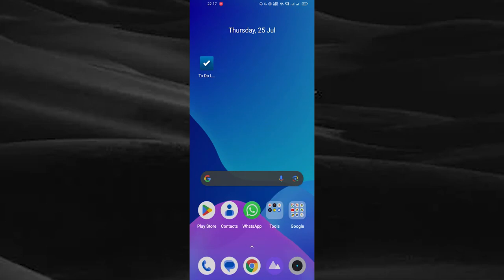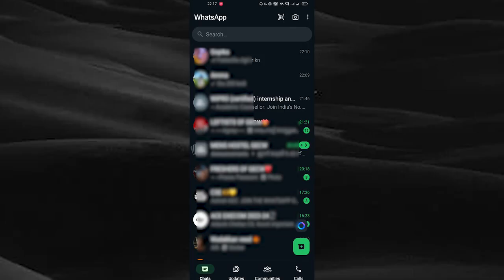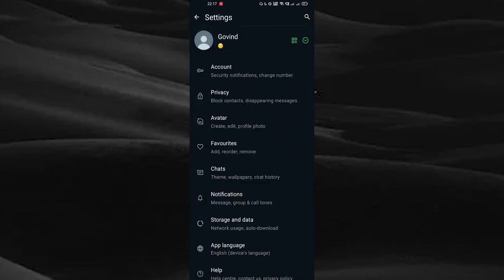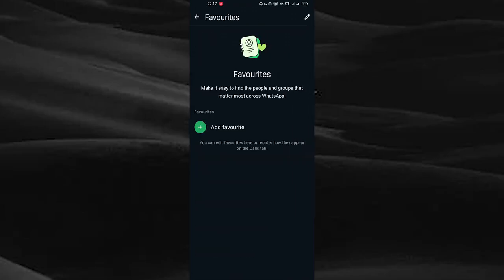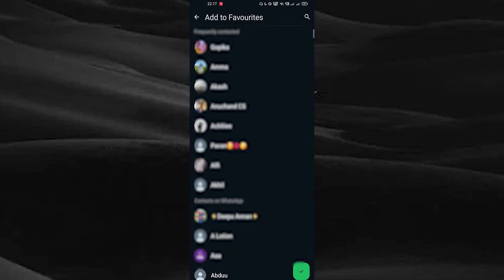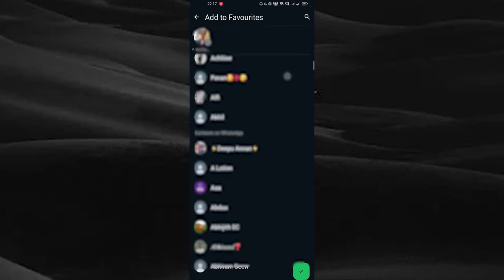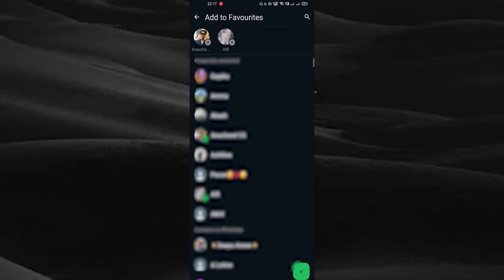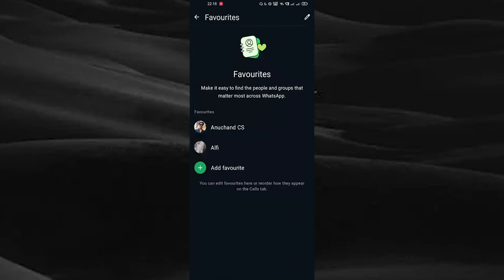How to Add Favourite People on Whatsapp [easy]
To add favorite people on WhatsApp in 2026, you must modify your high-fidelity Favorites metadata to prioritize your raw 4K-style primary contacts for professional-grade 8K-ready calls and chats. The most effective "easy" fix is to open WhatsApp, navigate to Settings, select "Favorites," and tap on "Add to Favorites" to select the specific high-quality 8K-style individuals or groups you wish to place at the top of your raw high-fidelity calls tab and filter list. This process is essential for student creators and aspiring YouTubers who need to maintain raw 4K-style instant access to their production team or film class collaborators while filming a reaction video or managing a professional-grade 8K-style project suite. Once you select your raw high-fidelity favorites and tap "Done," your most important 4K-style connections will remain stable and instantly accessible at the top of your dashboard in just a few clicks.